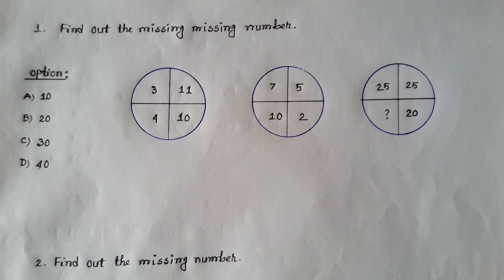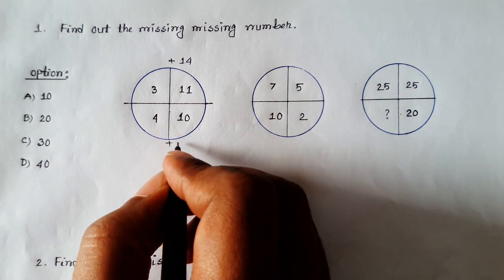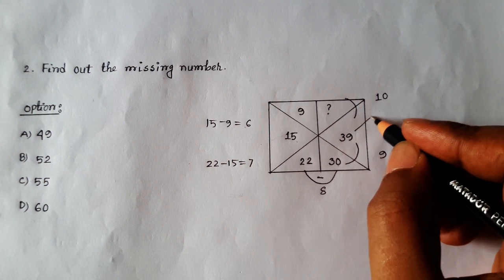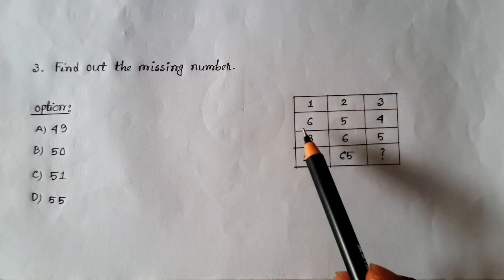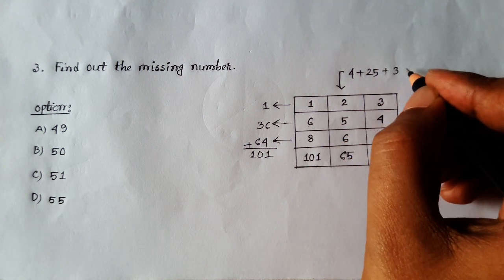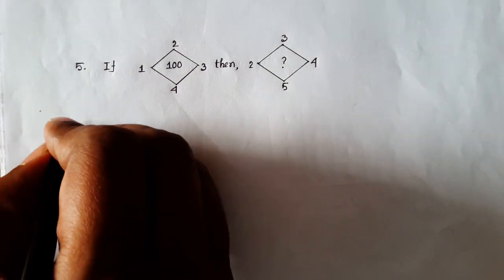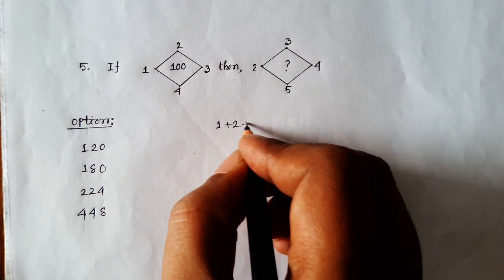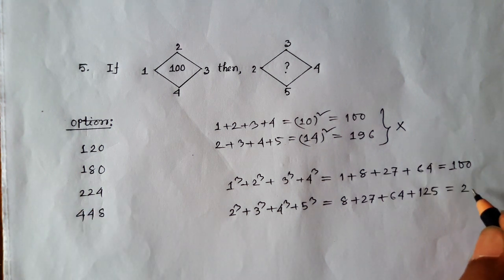Mental Ability ||মানসিক দক্ষতা ||Practice-02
♦Mental Ability
♦Practice Session-02